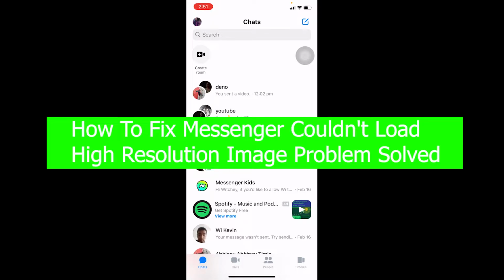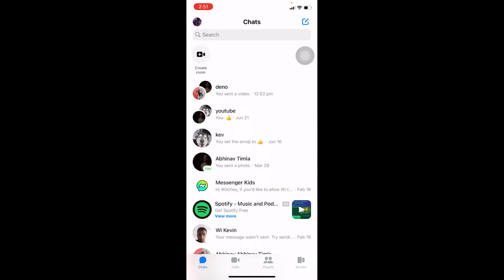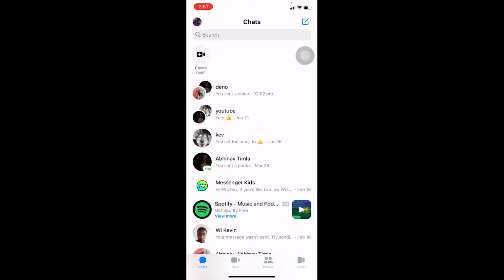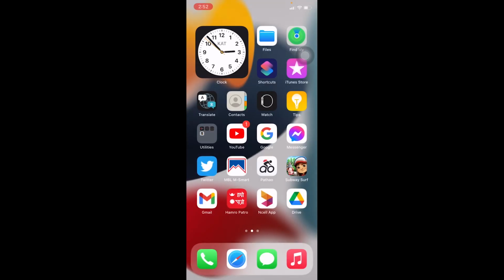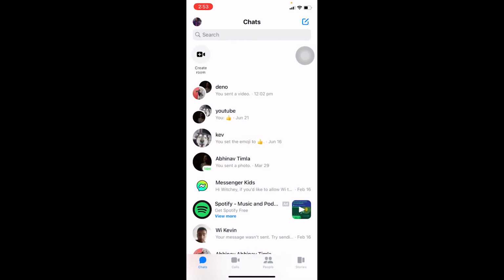FIX Messenger Couldn't Load High Resolution Image Error (2022)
Confused about how to fix messenger couldn't load high resolution image? This video explains the exact steps on how to fix messenger couldn't load high resolution image on iphone. Make sure you watch the video till the end to learn it in much detail.